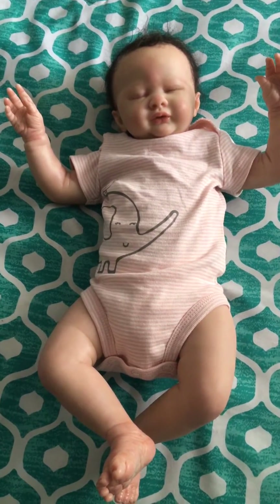first reborn !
Welcome Kehlani !